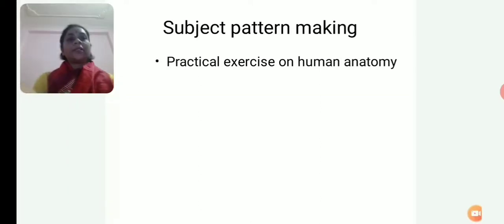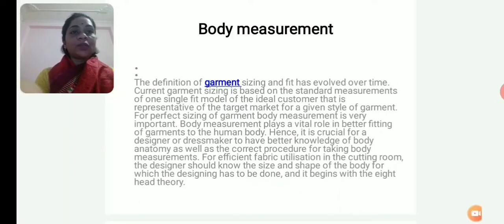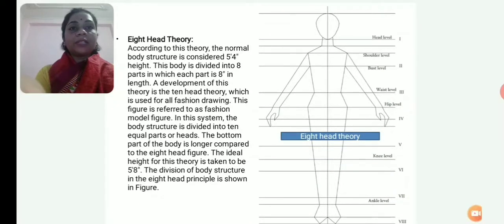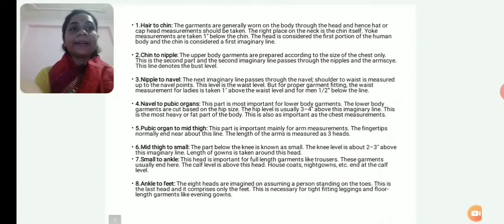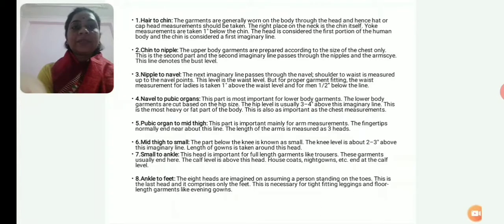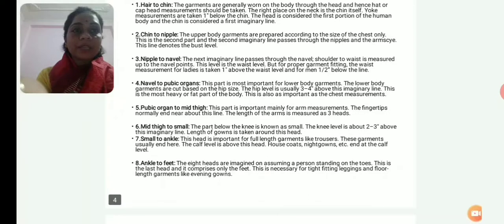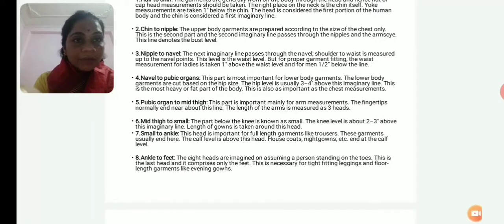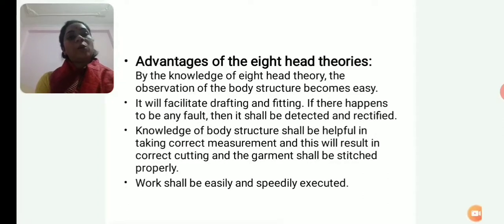Session human anatomy subject pattern making class b.des 1st year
This session is powered by 2.0 digital version of jayoti vidhyapeeth women's university